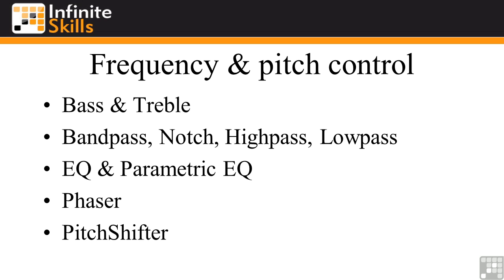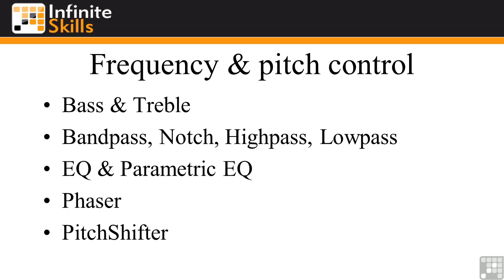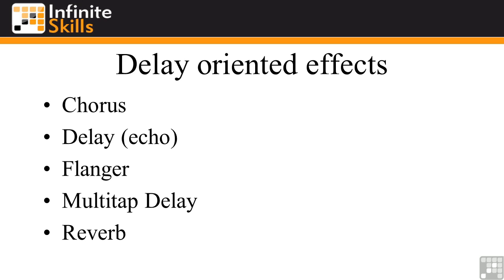1901 Checking Out Audio Effects